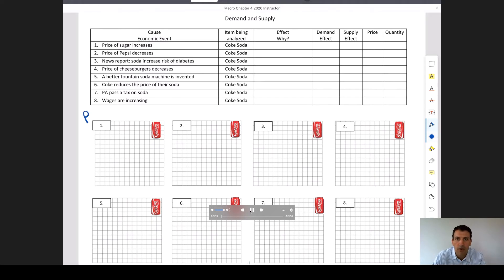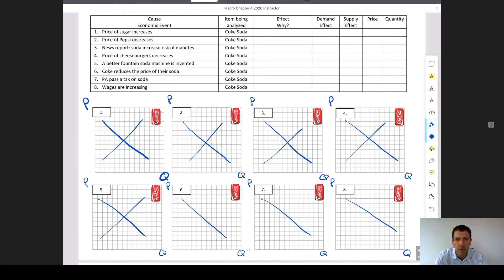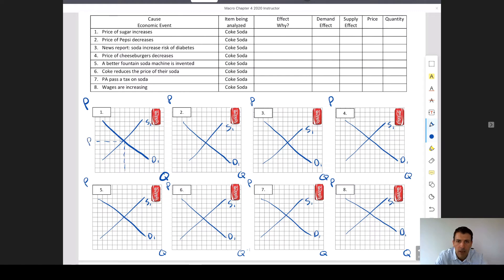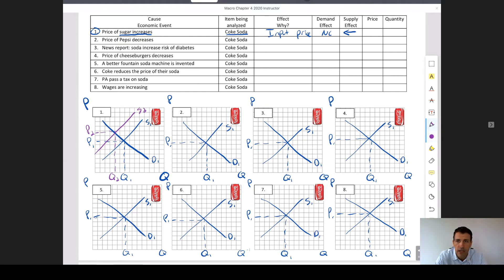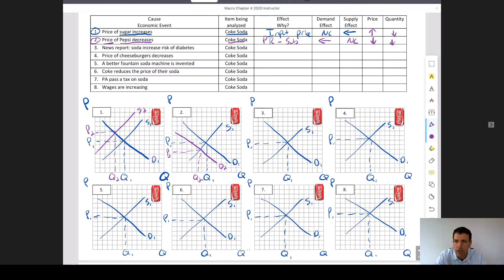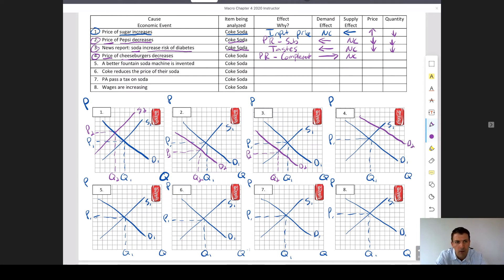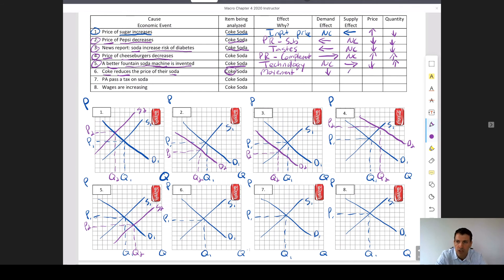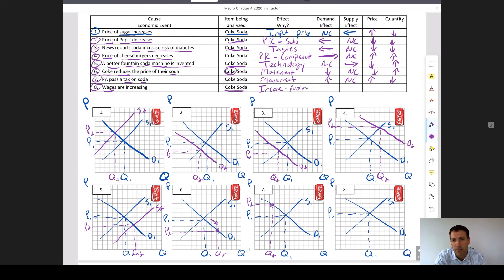Coke supply and Demand